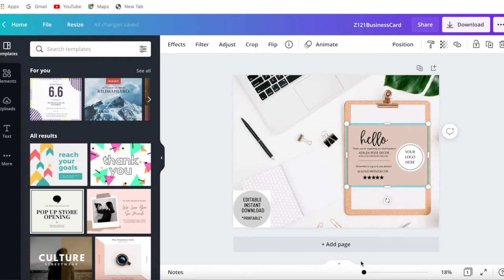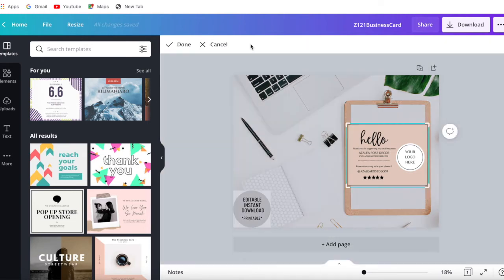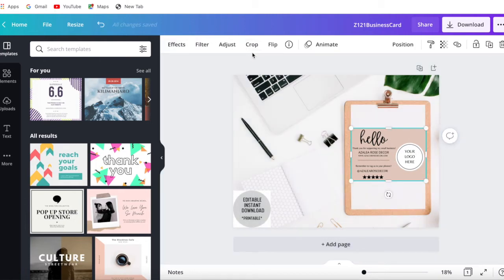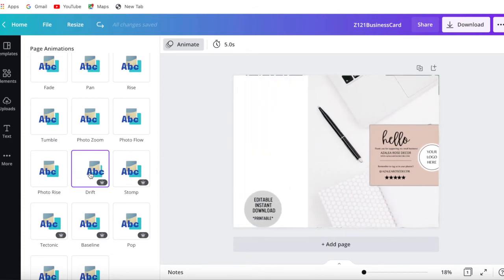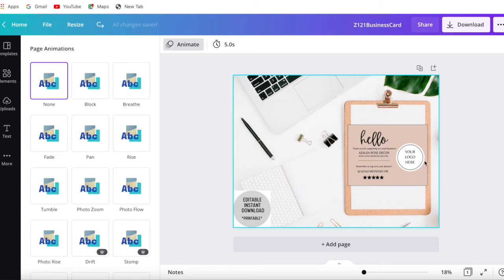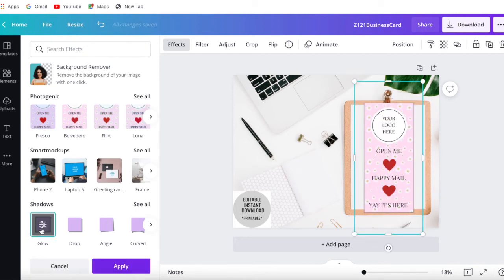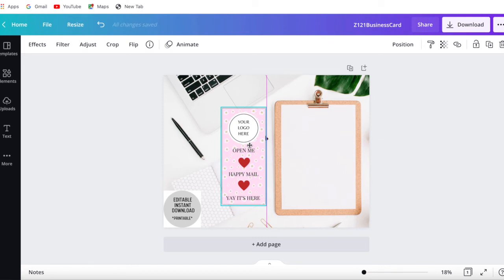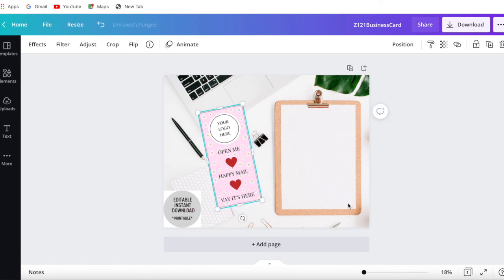Tutorial: How to edit a template using Canva. 2021! Six easy tips and tricks.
In this tutorial, you are going to learn how to edit a template using Canva. Tips and tricks include how to crop, undo/ redo an action, animate your page, add a shadow effect, tilt or change the position of your item and move elements around. These fun, simple and fool-proof tips will help you to download and print your gorgeous designs from Canva. Enjoy the tutorial!

MY ETSY SHOP

COME SAY HI @azalearosedecor

xoxo AzaleaRoseDecor